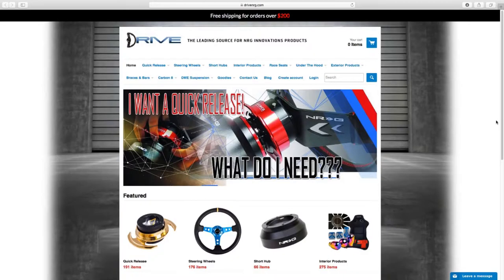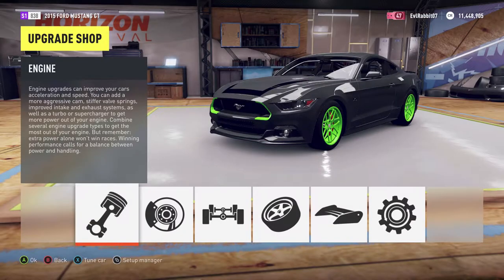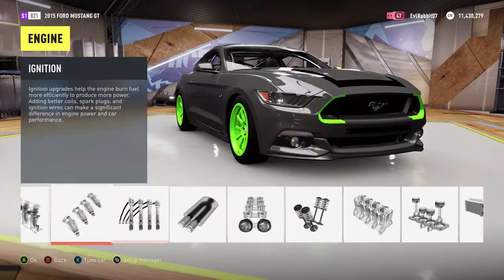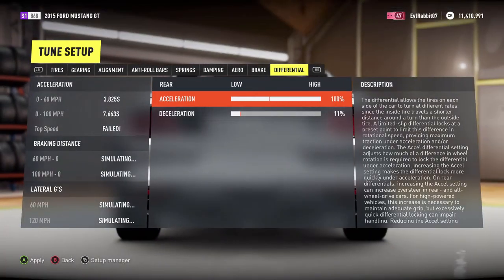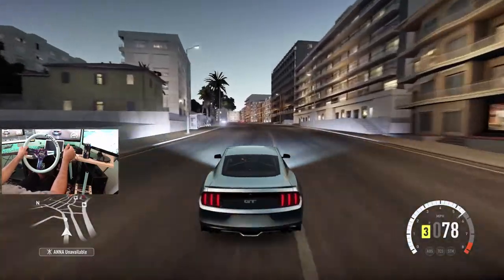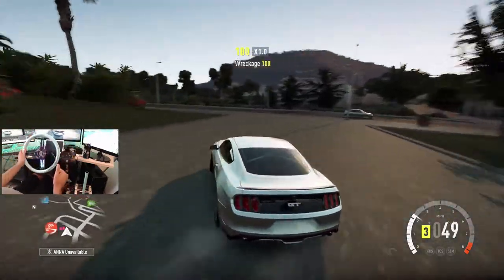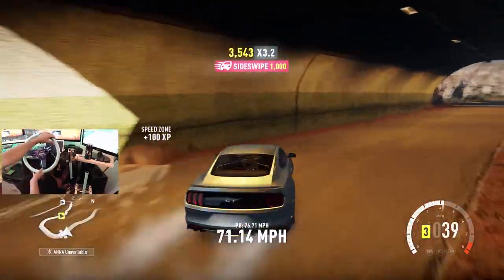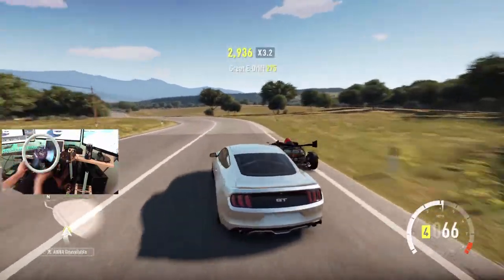Flash Back Friday Horizon 2 drifting on the wheel -- logitech g920 w/ NRG wheel--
Using my custom logitech g920 and throwing some slides in the streets of horizon 2 blast from the past!